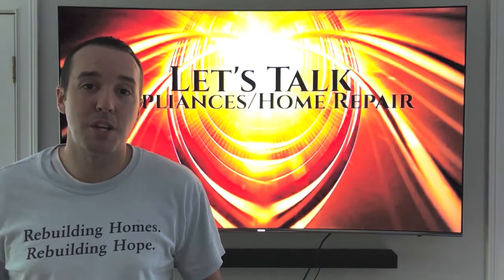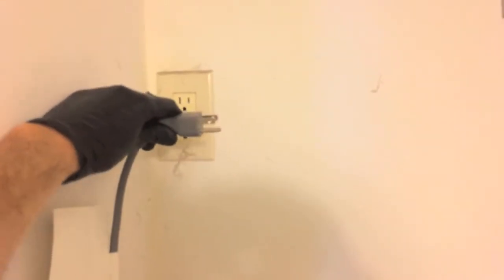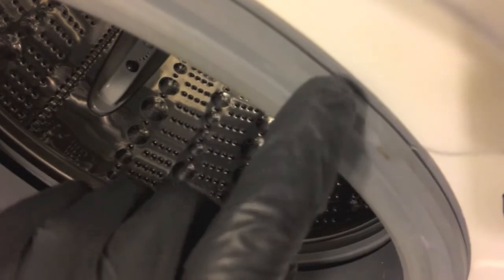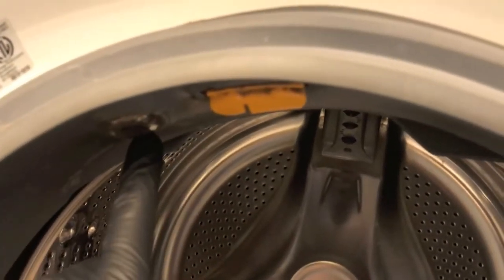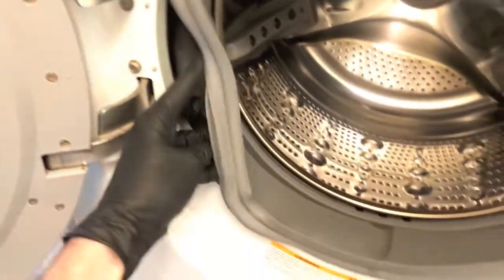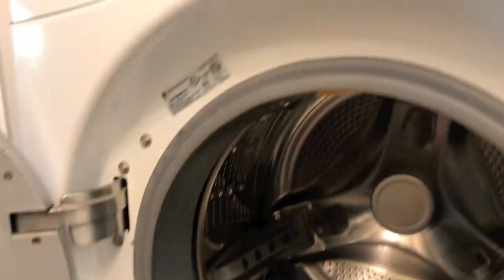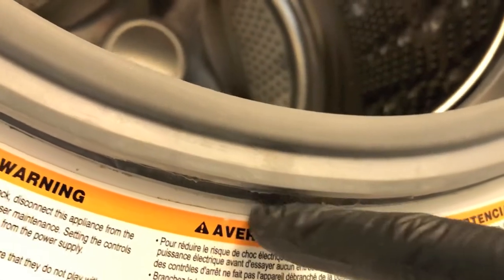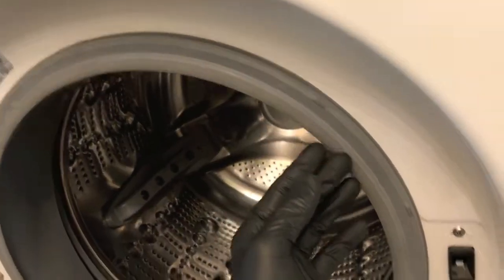How to remove LG washer Tub Seal "Lock Ring" - FAST & EASY!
If your Tub Seal needs replacing, following these simple steps will help you replace tub seal fast & easy!